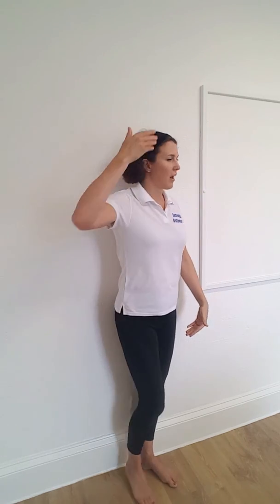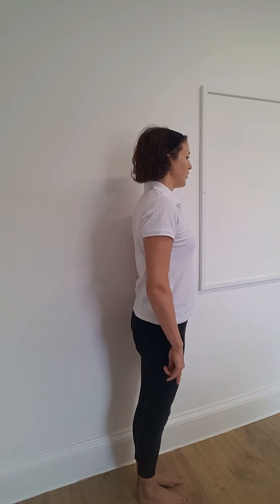Postural alignment exercise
This exercise encourages good postural alignment if it is done regularly.

Fiona McIntosh - Osteopath
Essential Osteopathy
8 Sandyford Place
Glasgow G3 7NB